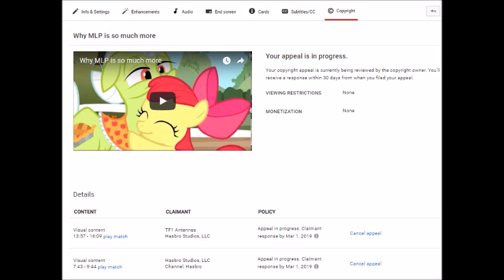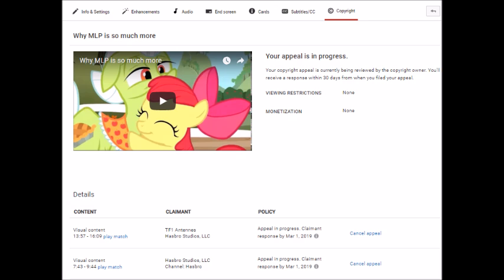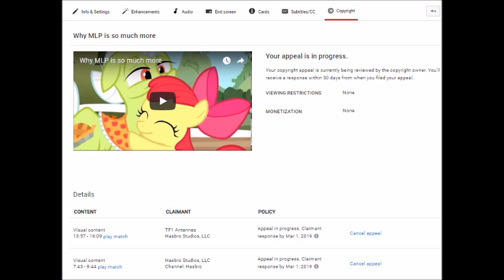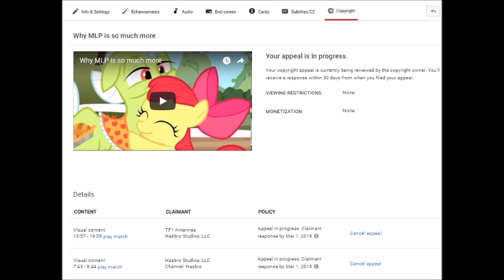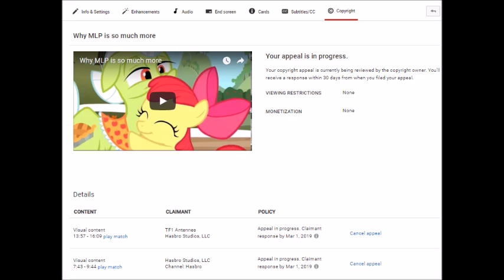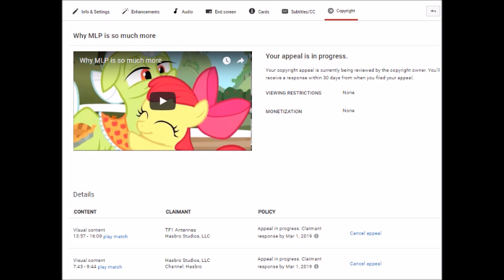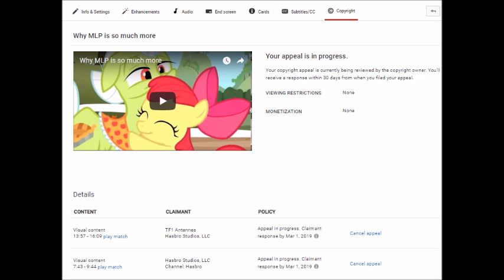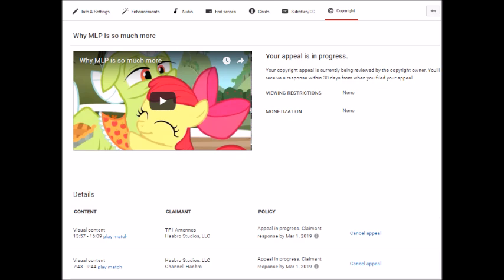MLP is so much more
I'll keep you guys updated if anything else happens. So follow me on Deviantart